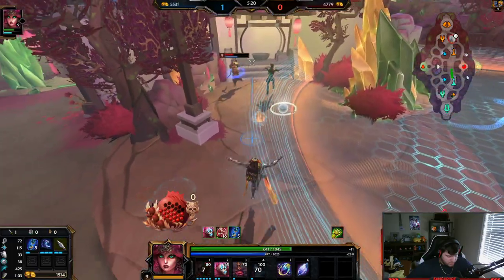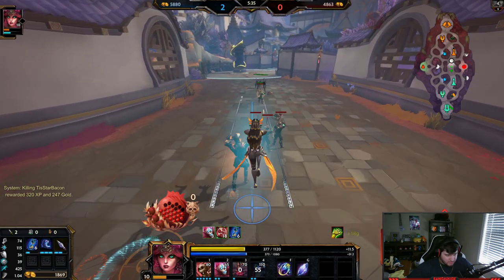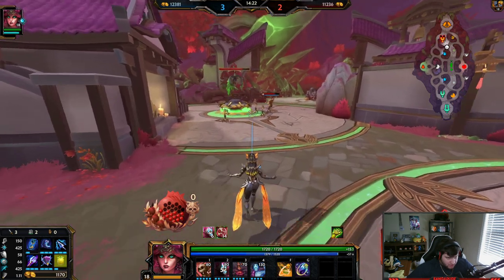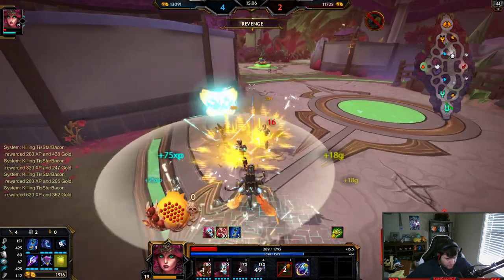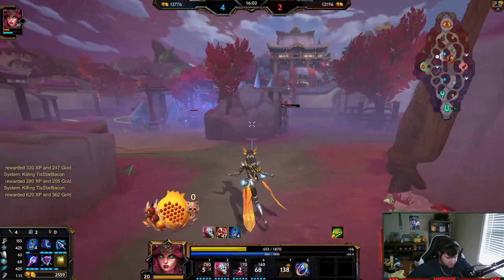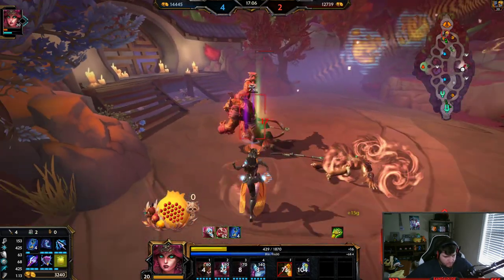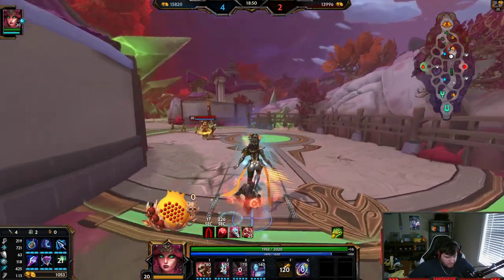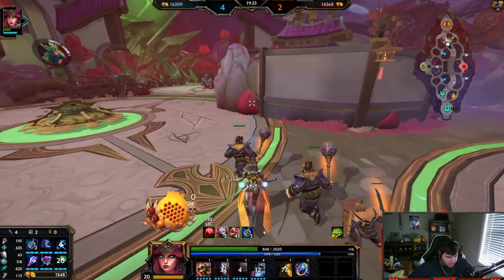THIS PERSEPHONE REWORK IS INSANELY STRONG! - Season 8 Custom 1v1 Duel - SMITE PTS